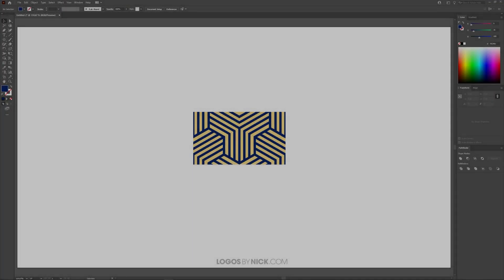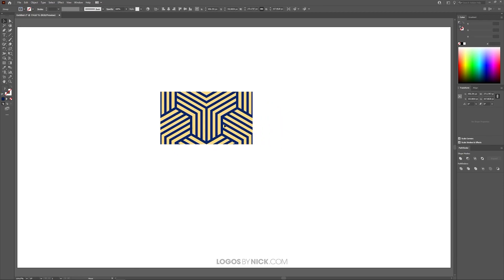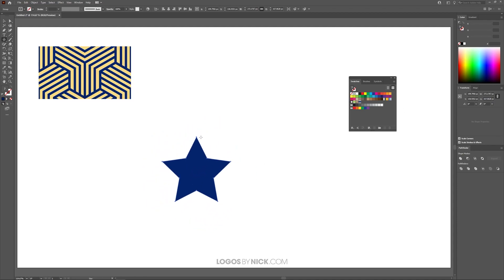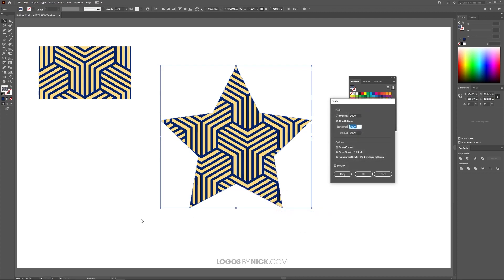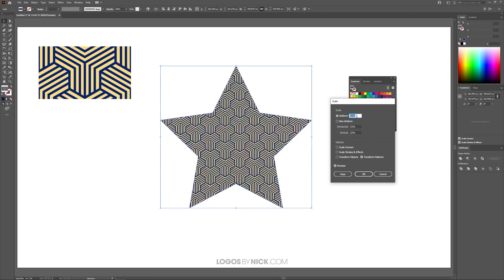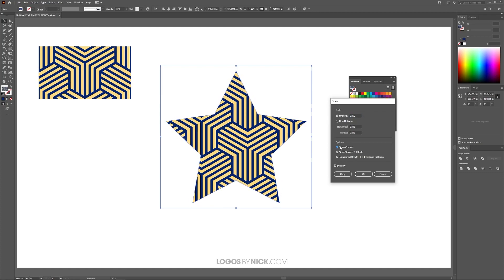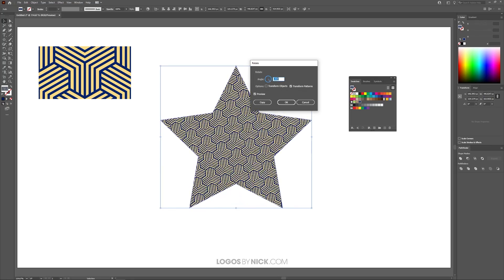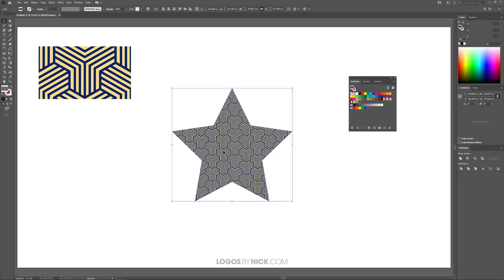How To Add A Pattern To A Shape In Illustrator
In previous tutorials we've gone over various ways to design your own pattern tiles in Illustrator. These pattern tiles allow you to create infinite seamless patterns when duplicated and stacked on top of each other. In this tutorial though I'll be demonstrating how to add a pattern to a shape in Illustrator by using swatches and pattern fills.